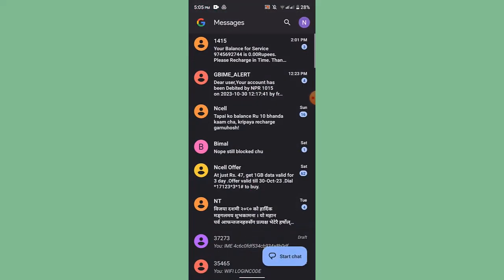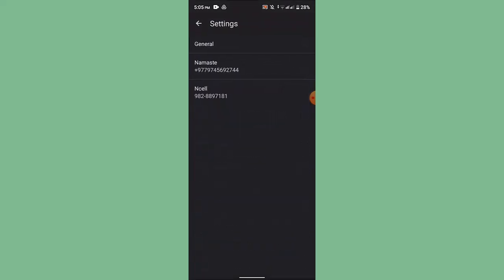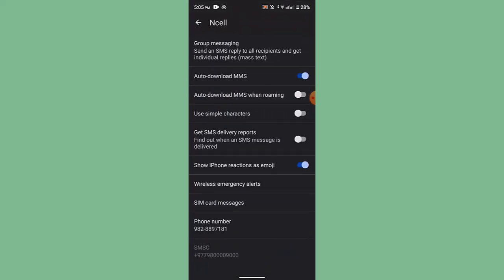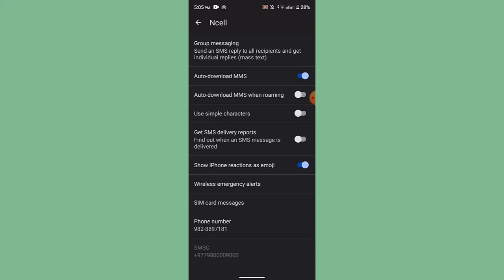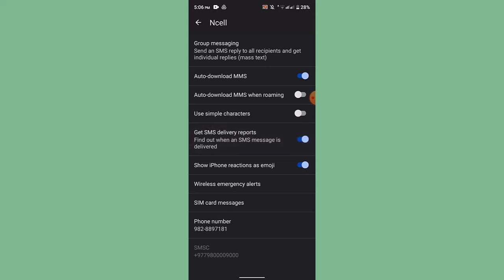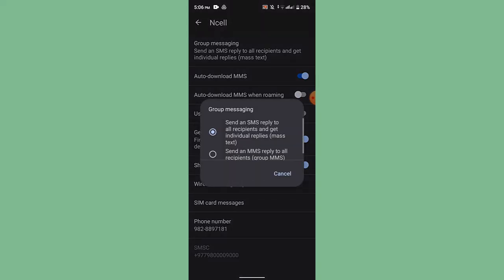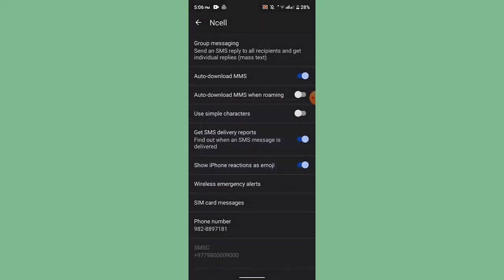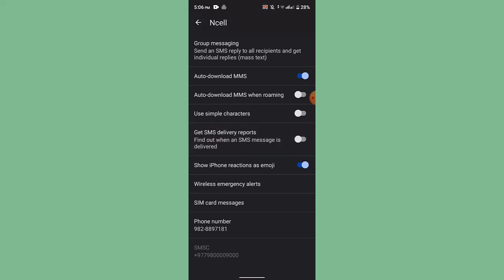How to Disable RCS Messaging on Android - Turn Off RCS Chat !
This video guides you in an easy step-by-step process to disable RCS Messaging on Android.

Chapters / Timestamps
0:00 Intro
0:14 Disable RCS Messaging on Android
1:16 Outro